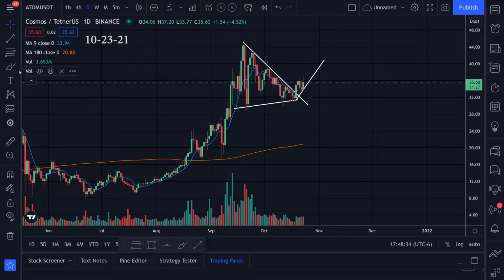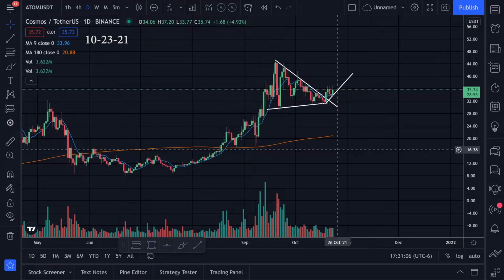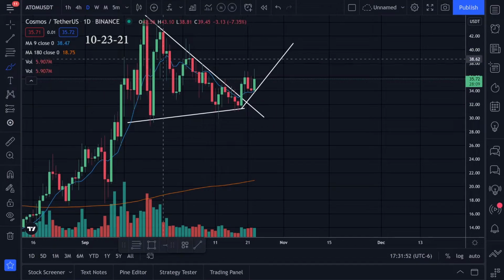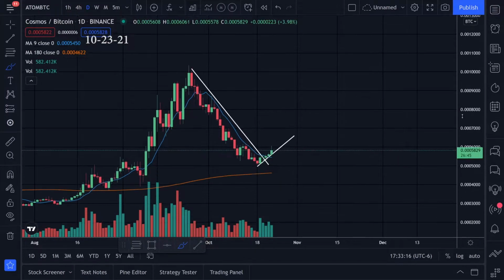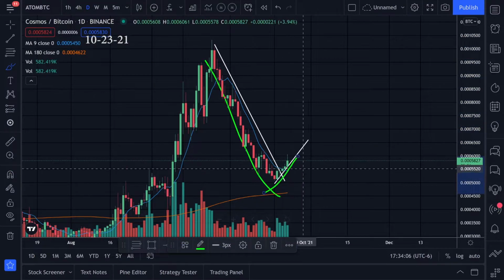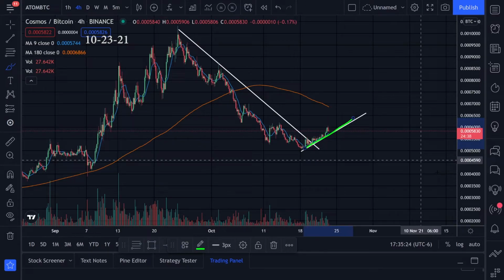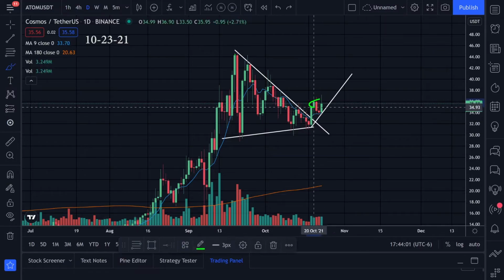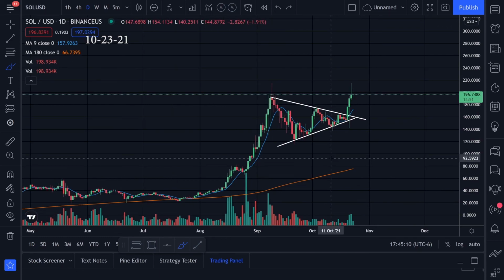Cosmos ATOM VS Bitcoin Technical Analysis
Cosmos looks ok right now what I am really looking at is the ATOM to BTC chart.